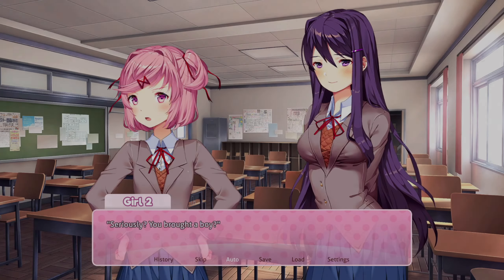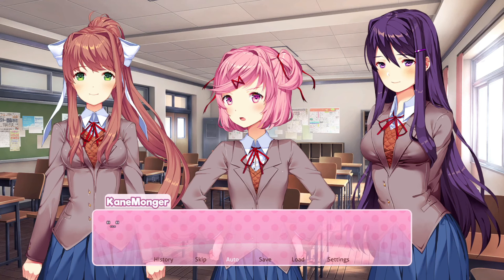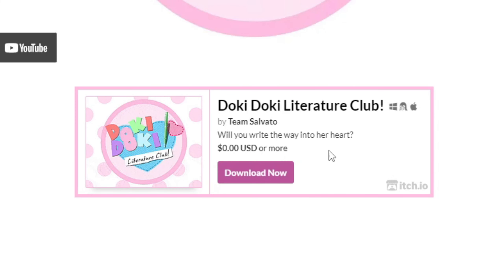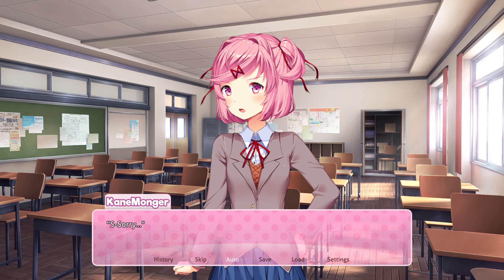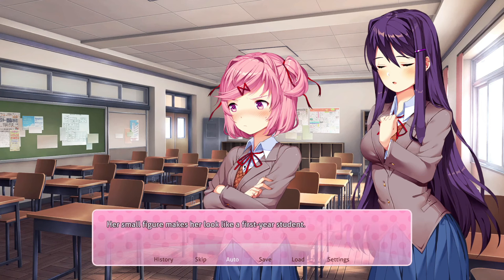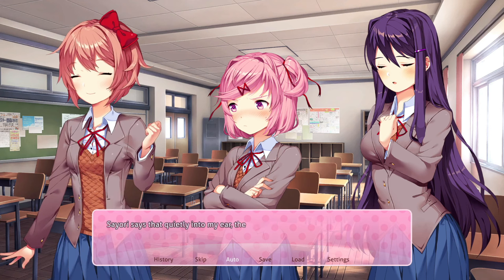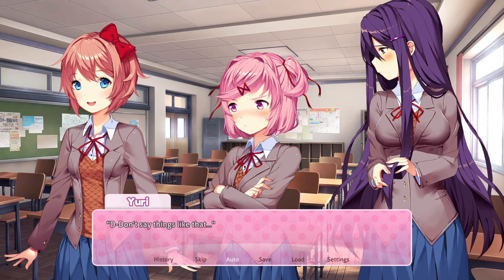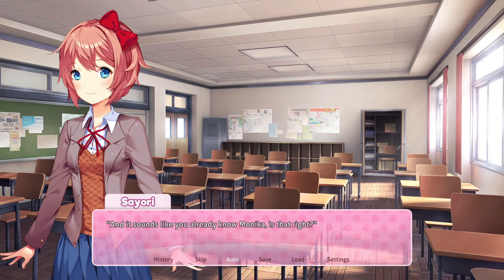How To Download And Install DDLC MODS!!!!(Quick & Easy Tutorial)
In This Video I Will Show You Guys (Or gals) How I Download And Install MODS Onto DDLC When I Make My Videos :))
I Hope These Methods Help You Lot Out :D
I Hope You Guys (OR Gals) Enjoyed This Video, I Had Fun Making This Video So Let Me Know What I Should Make A Commentary Video On Next :)))
Or What VN Game, DDLC Mods Or Games I Should Play Next On My Channel?